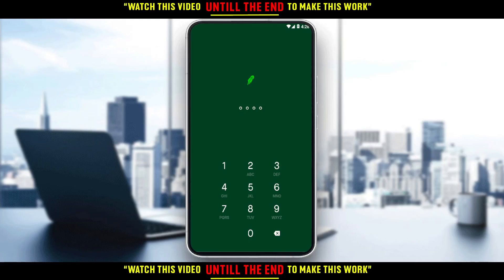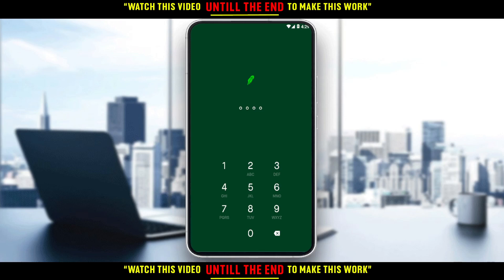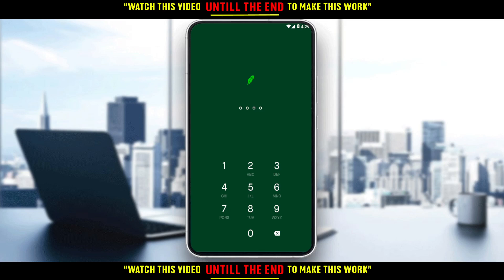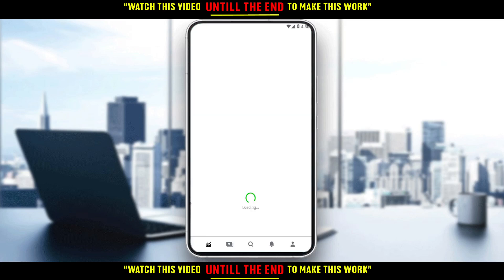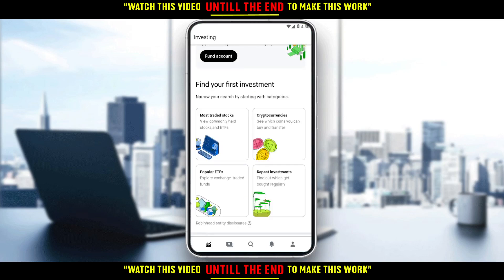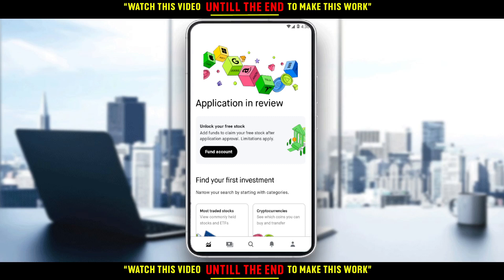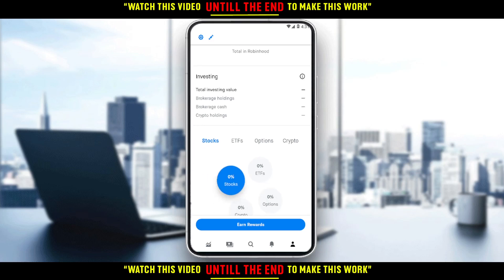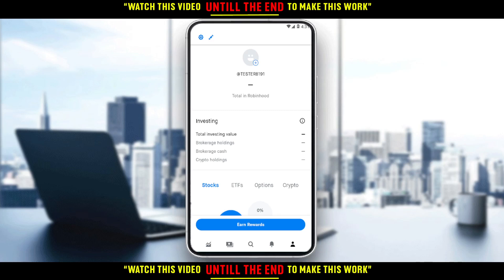How To Transfer Money From Bank In Robinhood Tutorial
Today I show how to transfer money from bank in robinhood tutorial,how to withdraw money on robinhood,transfer money from bank in robinhood,robinhood app tutorial